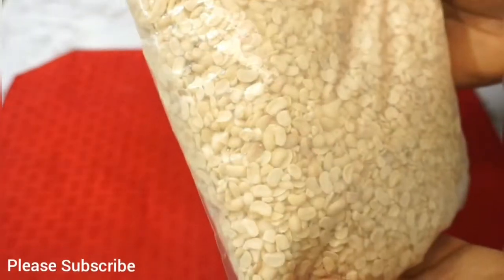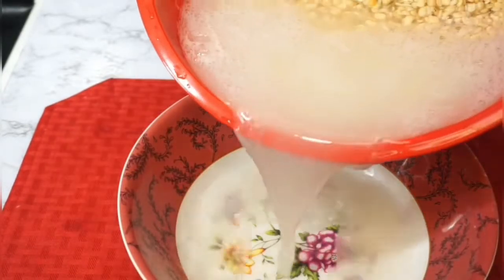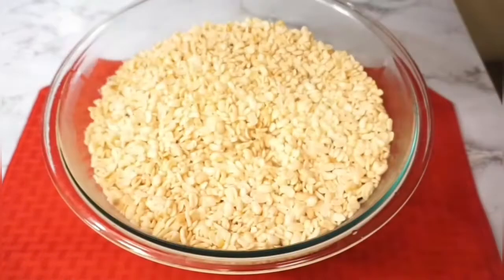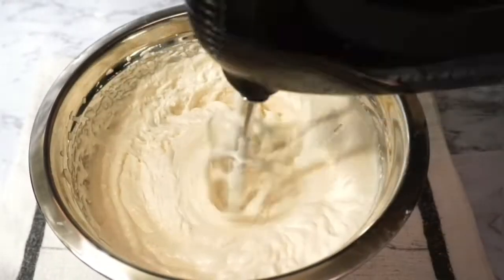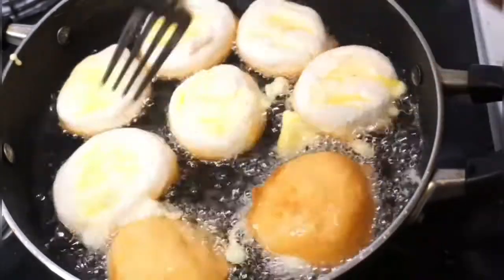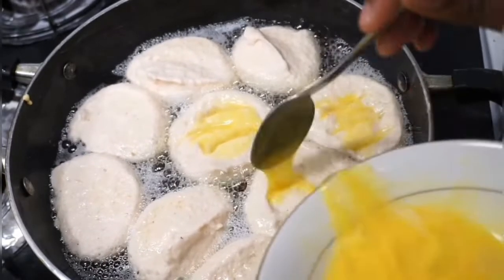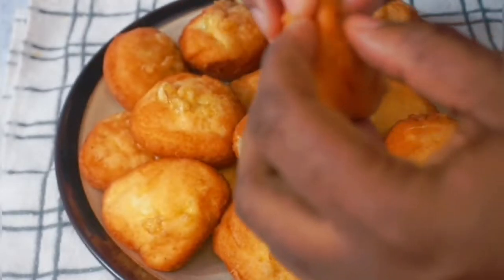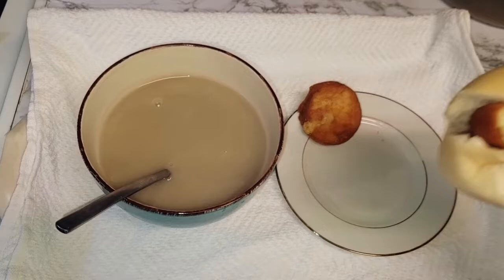SIMPLE WAY OF MAKING ROADSIDE KOOSE||AKARA OR BLACK EYE BEANS FRITTERS.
Learn how to make Koose/Akara at home. This is one of the best roadside snacks in Ghana and Nigeria. This is usually served with porridge as breakfast by the road side in Ghana.

INGREDIENTS

Black eye beans
1 scotch bonnet pepper
half onion
salt to taste
1 egg